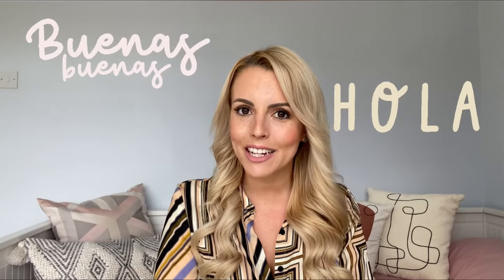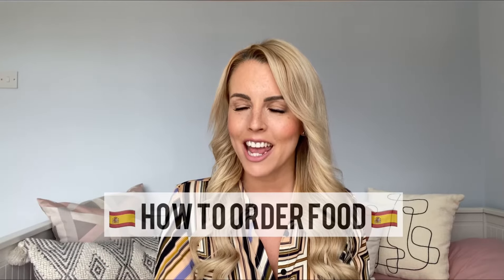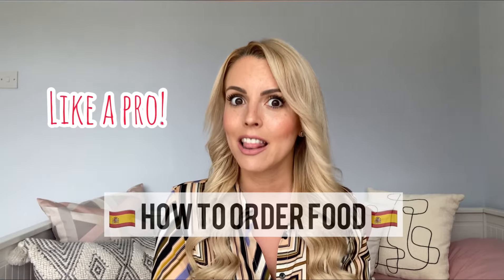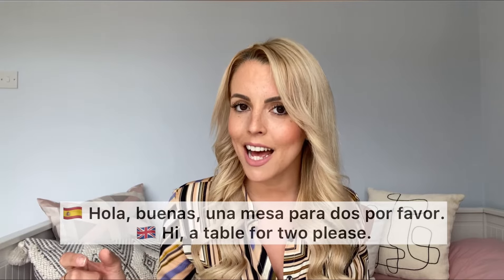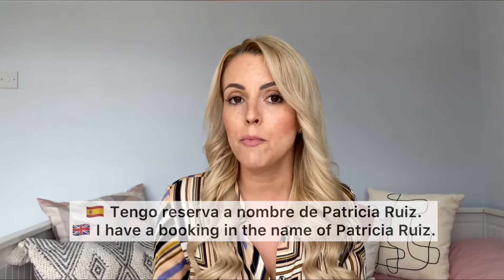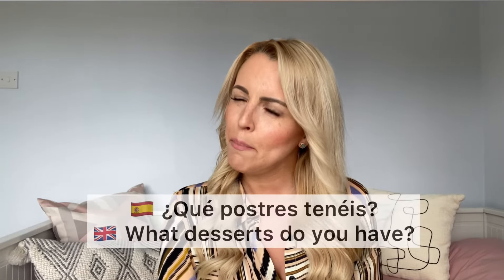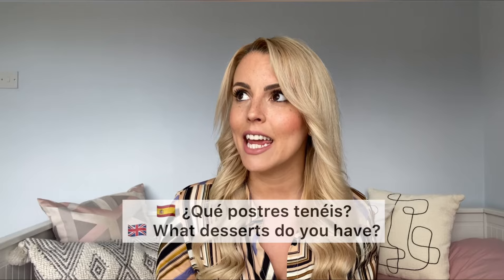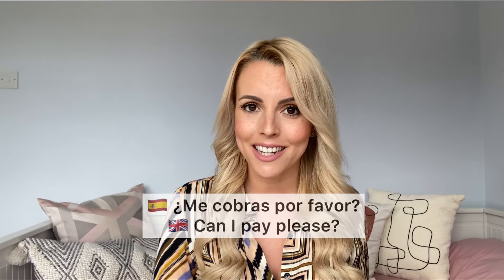HOW TO order FOOD and DRINKS in Spain like a local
How to order food and drinks at bars in Spain like a true native speaker!

In this video you will learn:
1. How to ask for a table.
2. How to ask for the menu and the different types of menus in Spanish bars and restaurants.
2. How to order drinks: wine, beer, soft drinks and water.
3. How to order food by portions.
4. How to ask for the bill.